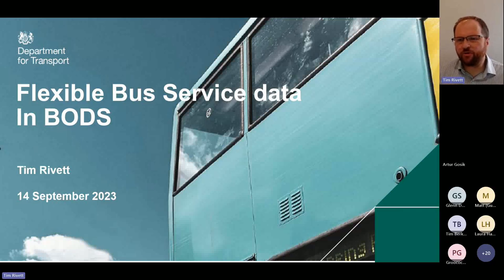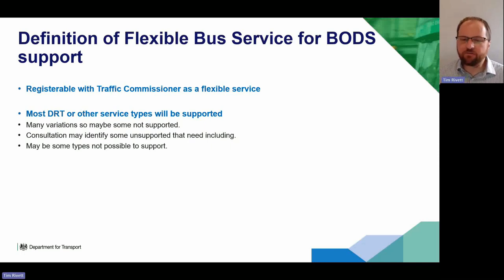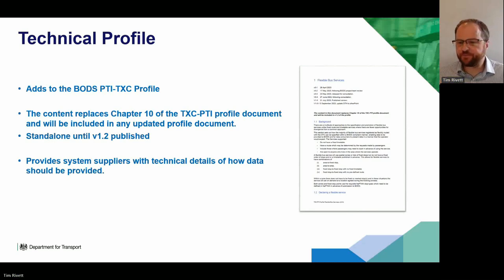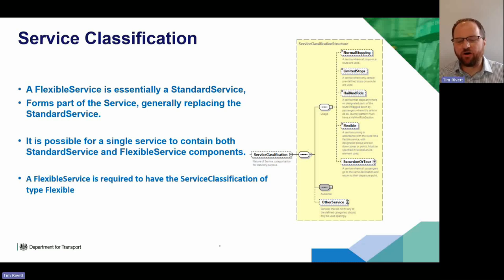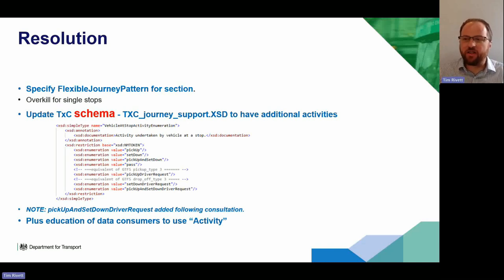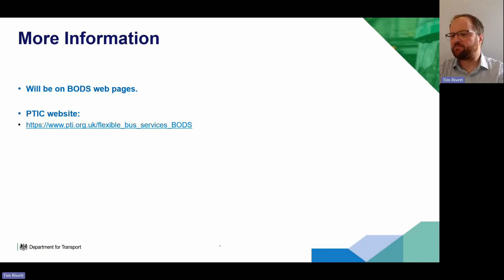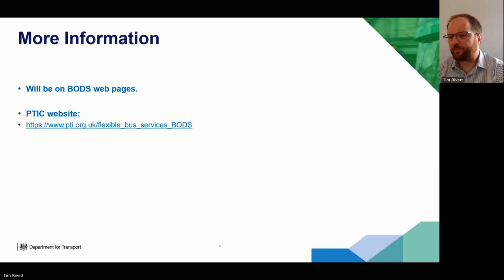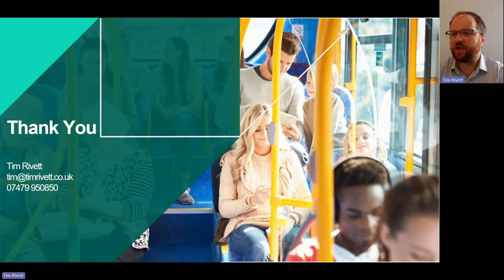Flexible Bus Services in BODS - 14 September 2023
The current data profile for supplying data to BODS supports standard bus services. There are an increasing number of flexible bus services operating and providing sometimes the only public transport provision in an area. There are a multitude of approaches to the specification and promotion of flexible bus services unlike fixed route and timetable services where there are fewer opportunities for divergence from a common approach.

The current TransXChange PTI Profile (TXC-PTI) document specifying how to supply data to BODS provides some headline advice but leaves the detail to a future version.

Following the consultation process that took place earlier this summer an update to the TXC-PTI document is now available.

This updated section of the PTI-TXC profile sets out how the majority of flexible bus services registered as flexibly routed with the OTC can be specified within a BODS compliant manner, enabling data to be provided to BODS and for data consumers to present data in a manner that the operator would expect. The Services supported:

Do not have a fixed timetable.
Have a route which may be determined by the requests made by passengers.
Include those where passengers may need to book in advance of using the service.
A new section of the profile has been produced and updates to a few other sections to reflect flexible services have been made to ensure that it provides the advice necessary for suppliers to provide tools, and bus operators to understand what they need to provide to enable the information to be accurately reflected to the public by data consumers.

This webinar will review the profile document and how to provide flexible service data and finish up with a Q&A session.